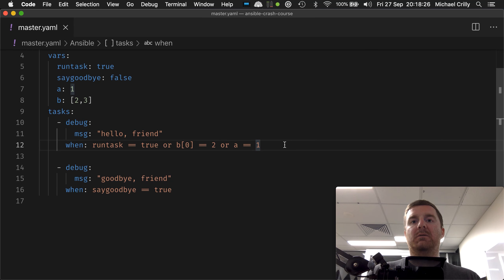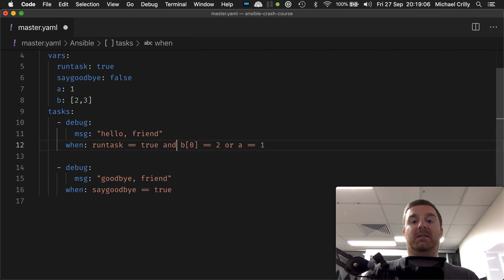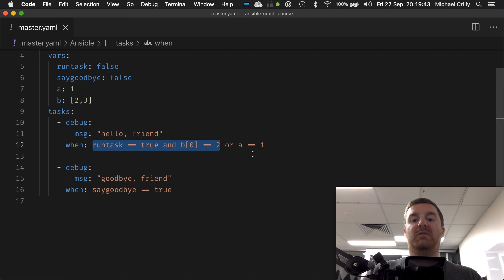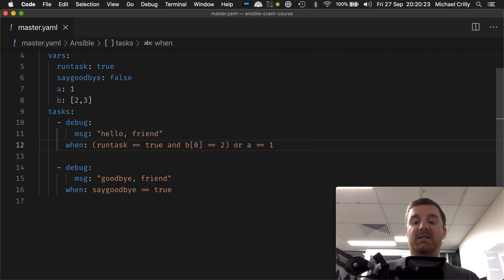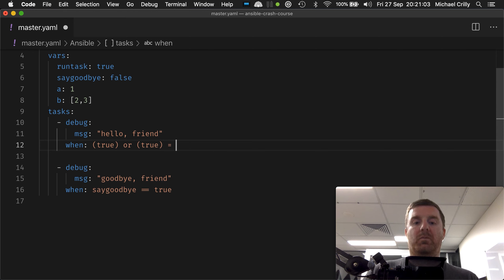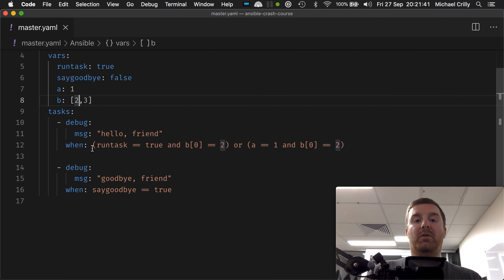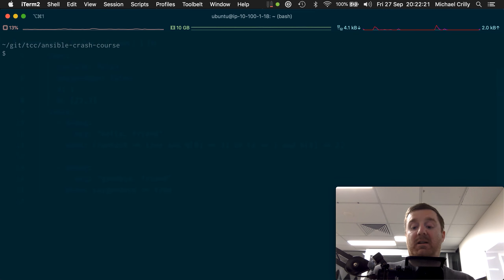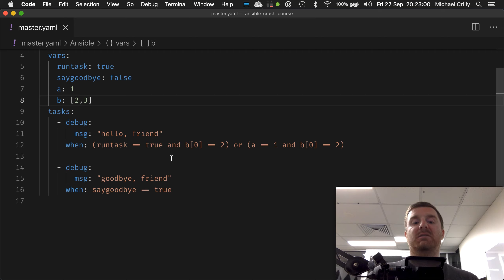Using the Ansible "And/Or" Condition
Using Ansible And/Or Condition (Ansible Training Course 2020) | Sign up to my free Discord community